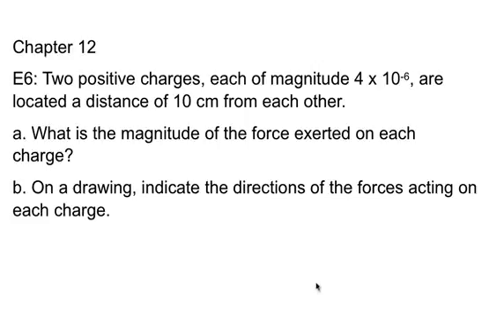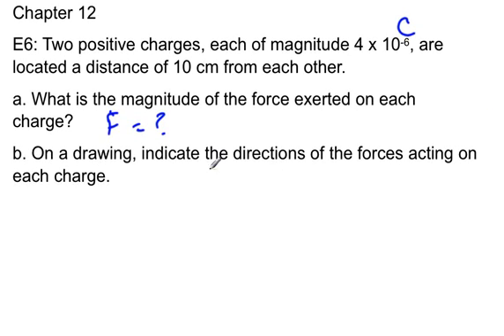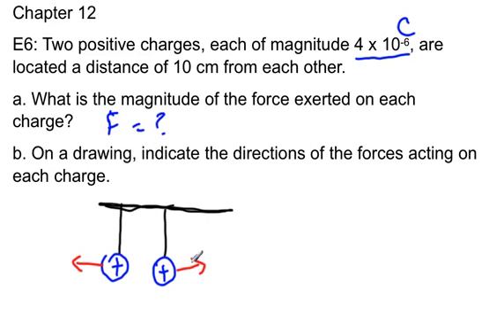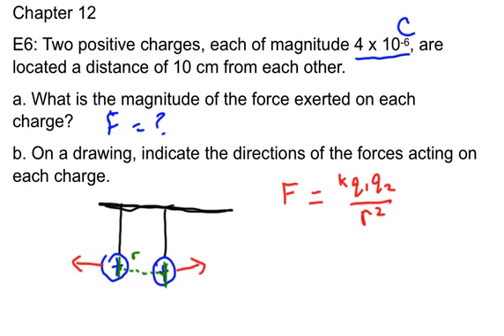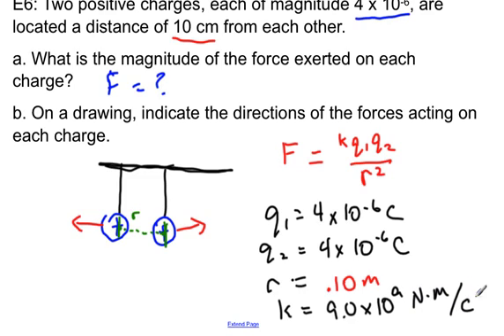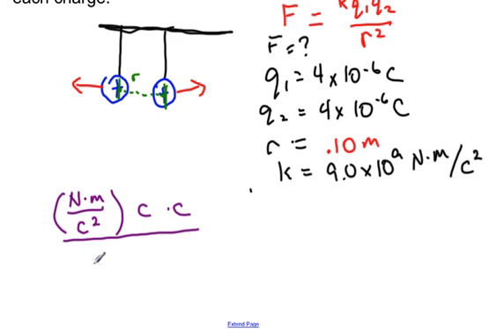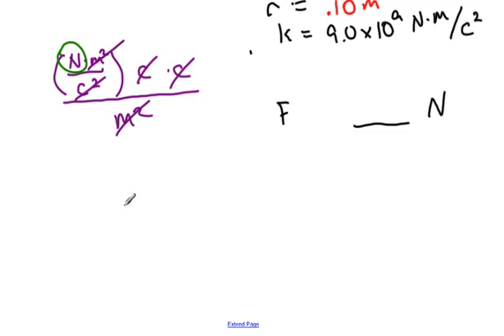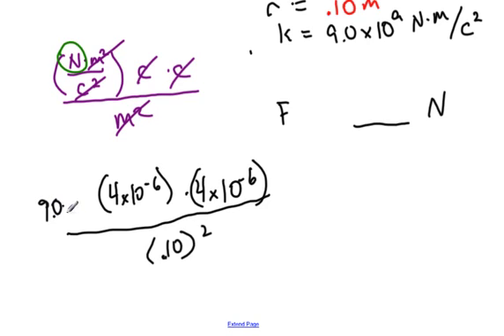ElectricForce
We do an electric force problem from chapter 12